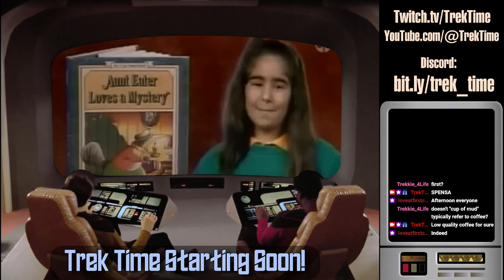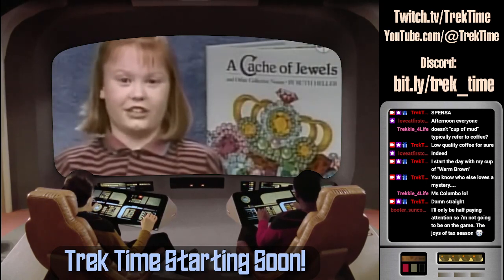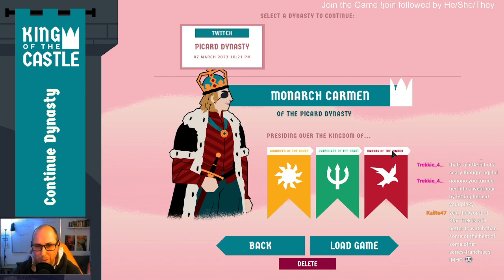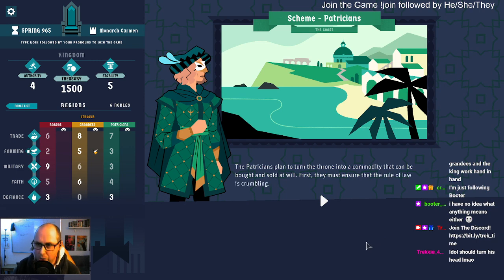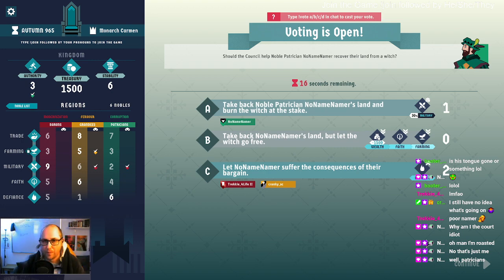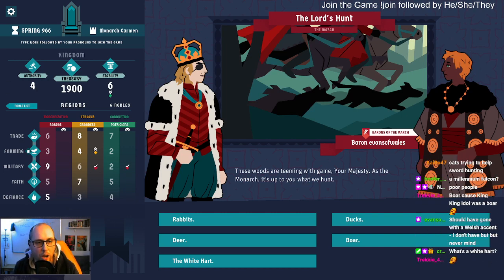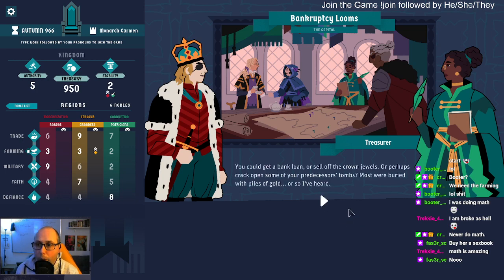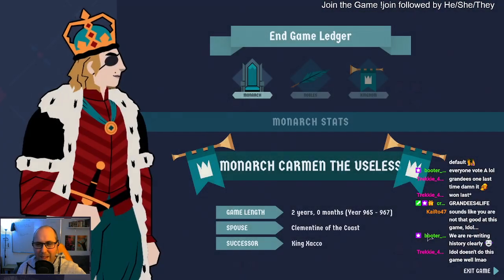The Butter Zone - Chill And Chat + King Of The Castle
Idol talks about channel updates, the charity show and then plays a riveting game of King Of The Castle with the community.
All LCARS adapted from the amazing work done by Adge Cutler over